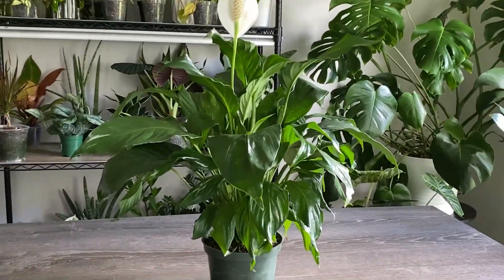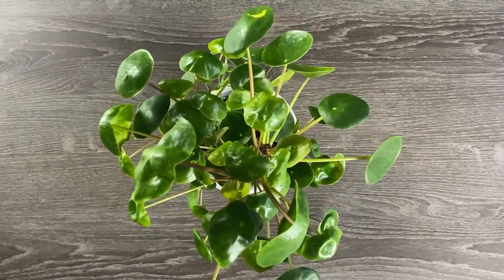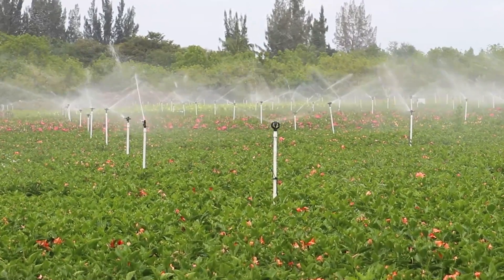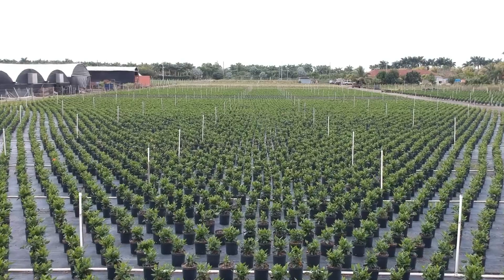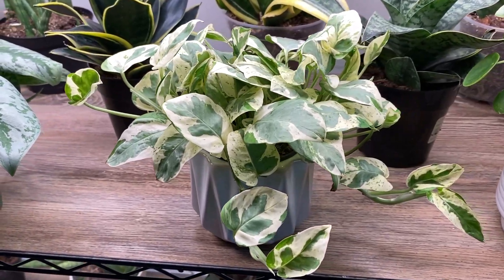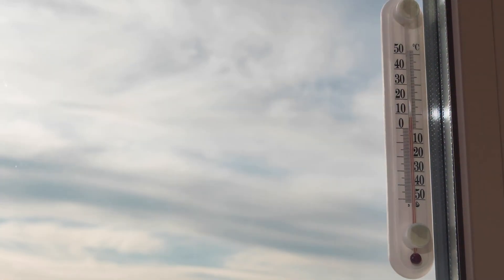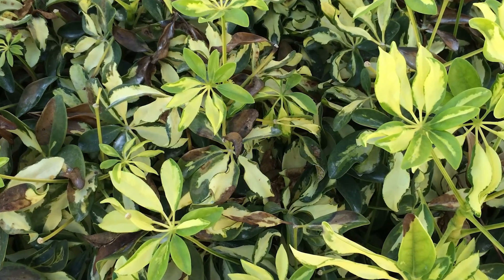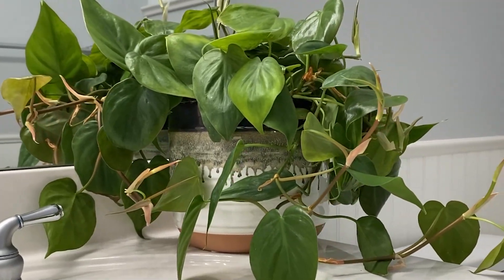6 Pro Tips to Grow Better Plants - Houseplant Care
Do you wonder how professional growers are able to grow Houseplants that are spotless, while you struggle to grow a Houseplant that can just survive. Whether it's a Monstera, Snake Plant, ZZ Plant, Pothos or any other Houseplant, this video will show you the steps the pros take to care for their Houseplants so your plants can always thrive.

I make videos like this every week that help you grow plants that are happy, strong and beautiful.

Follow us on your favorite social media channel so you can grow Happy Plants.